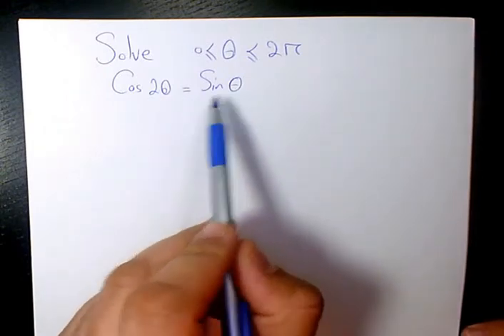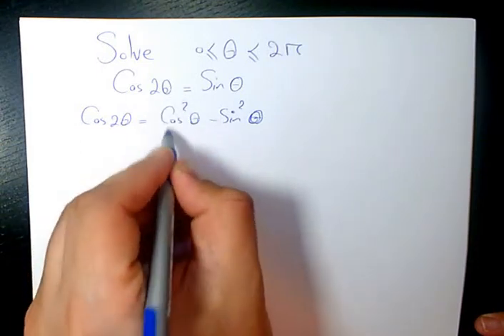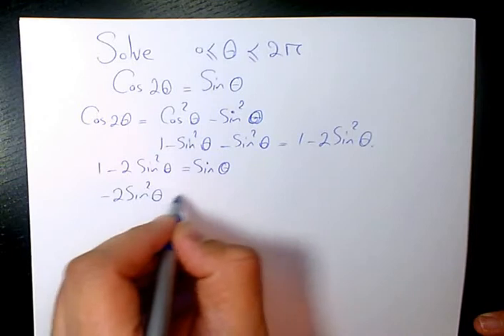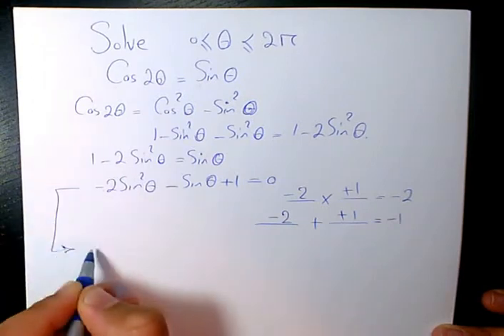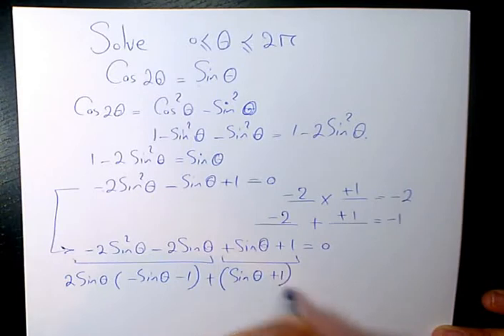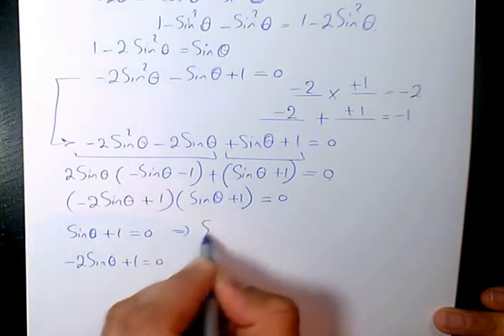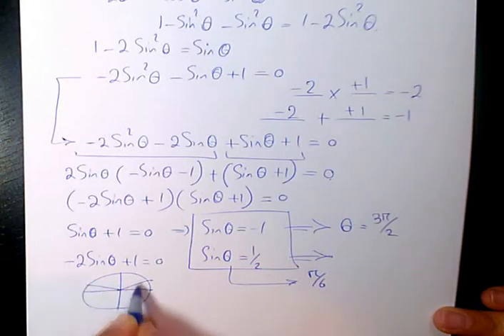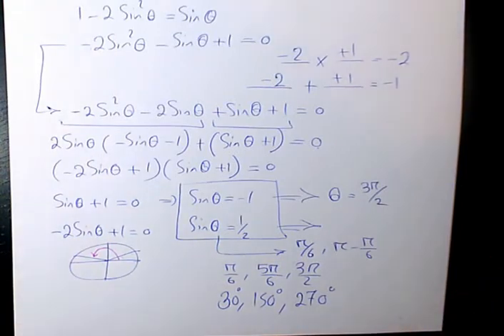How to Solve Trigonometric Equations, cos2x=sinx Trig Equations, Solving Trig Equations